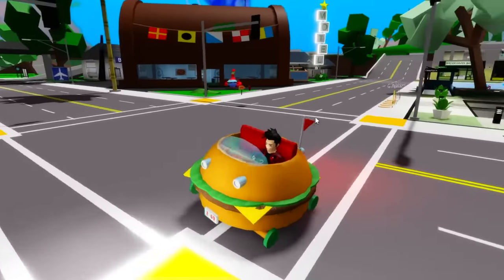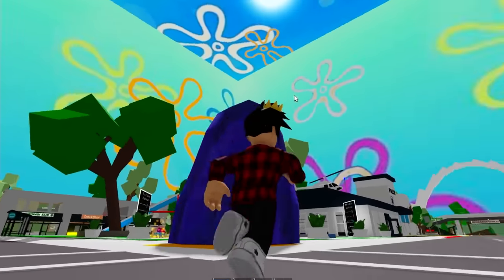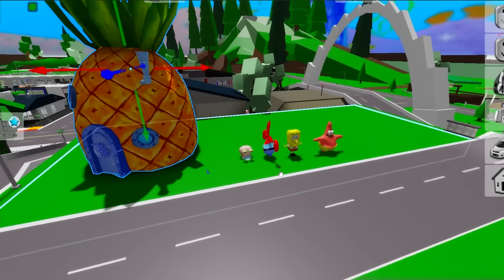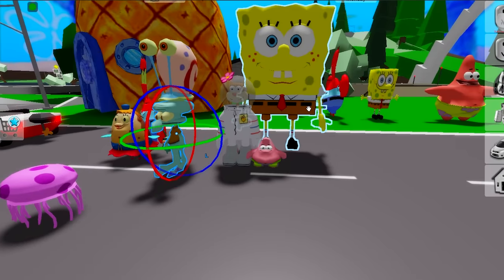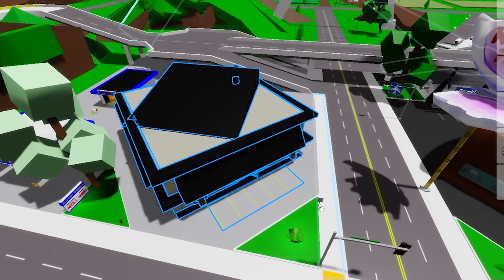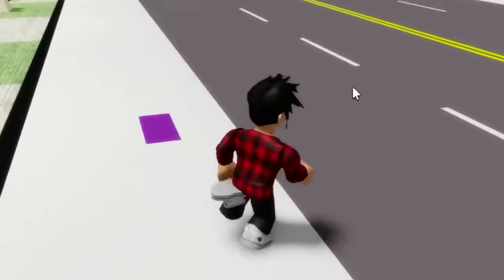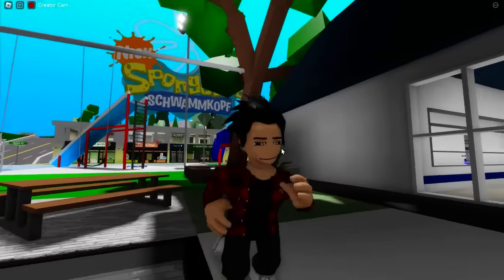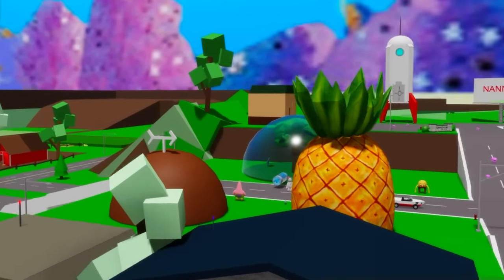I Created Spongebob in Brookhaven 🏡RP